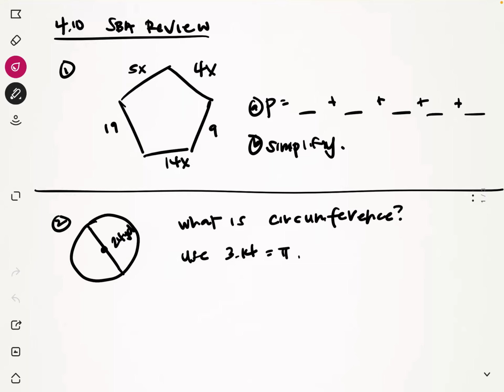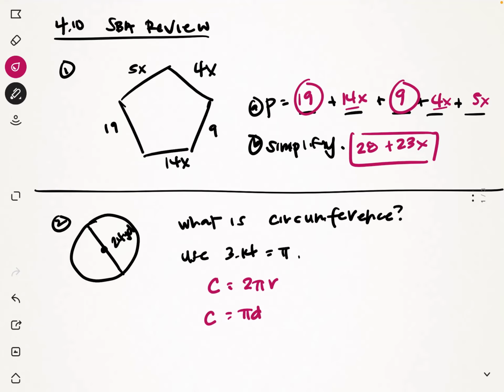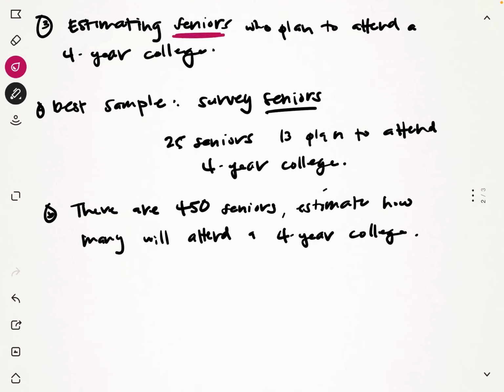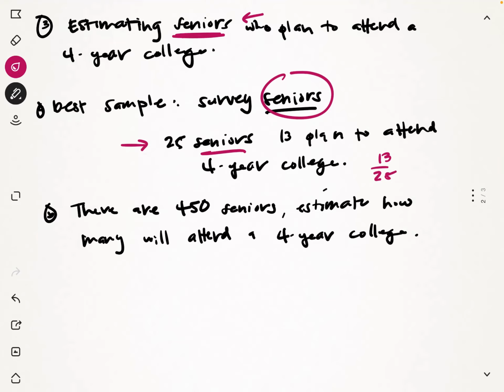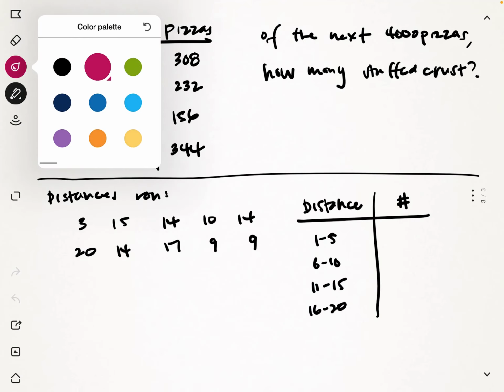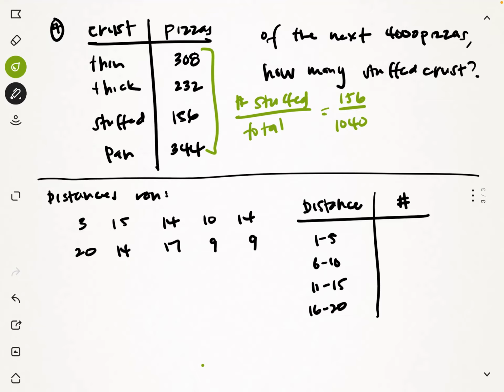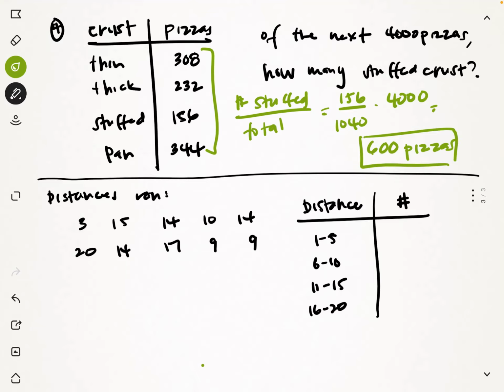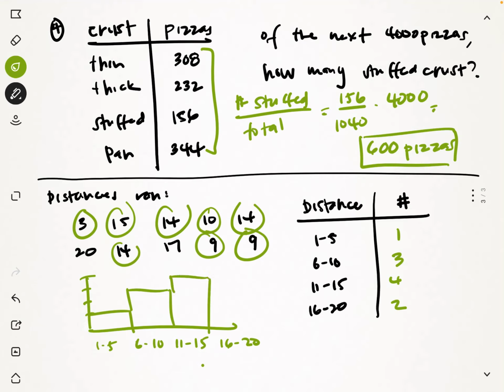4-10 SBA Review (Algebra 2)